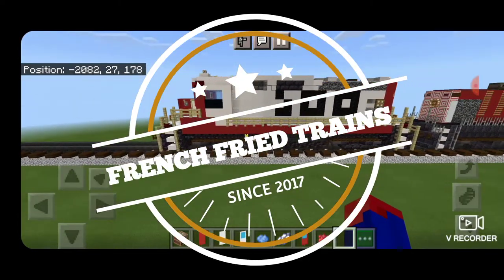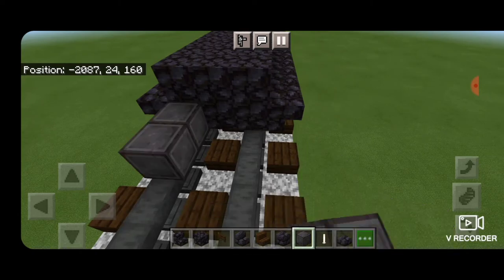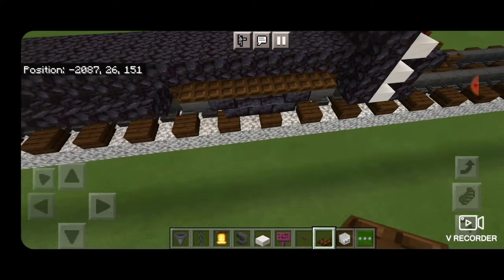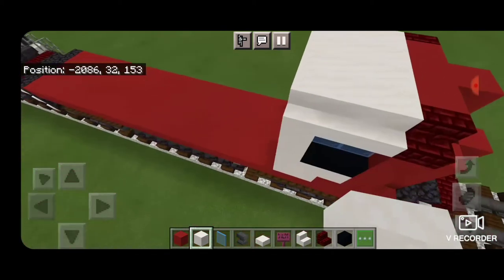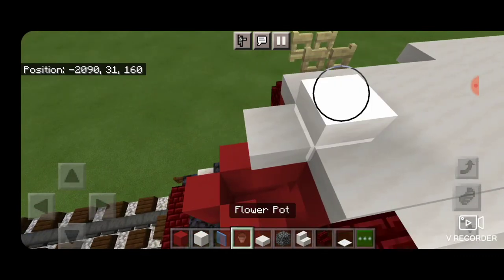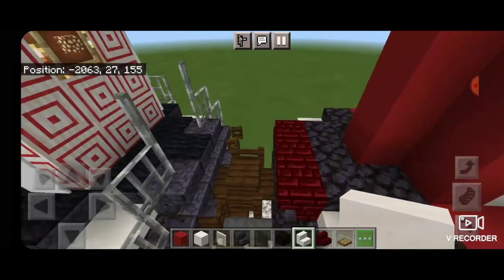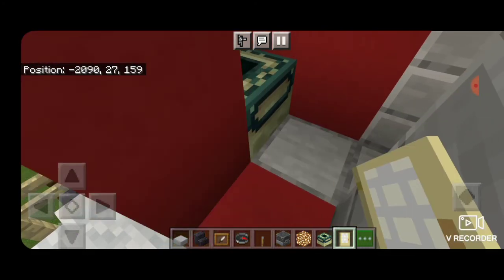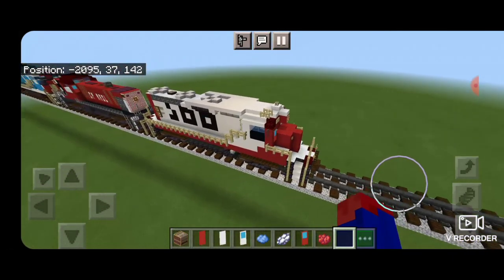Minecraft Soo Line GP30 locomotive tutorial